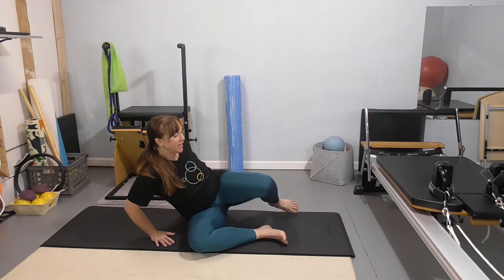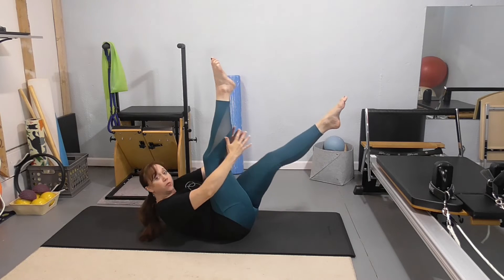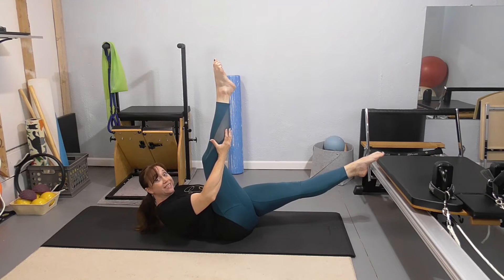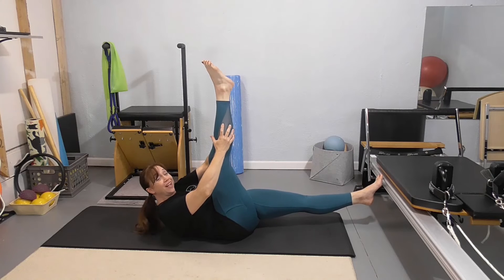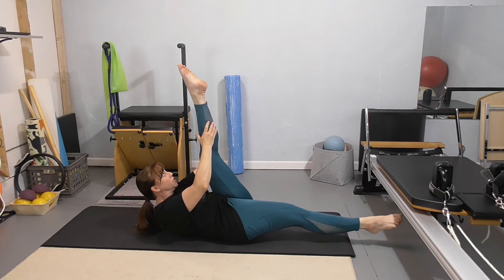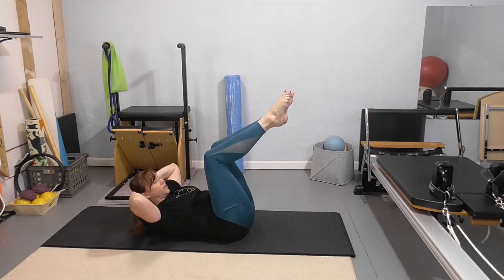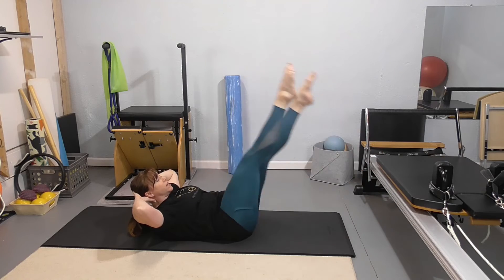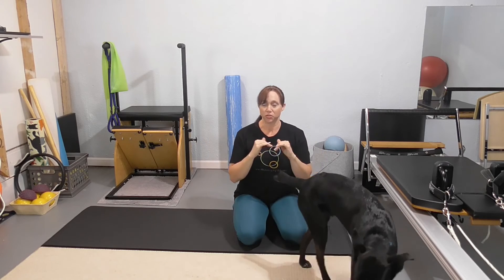single straight leg stretch on the mat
Single straight leg stretch is truly a whole body exercise!